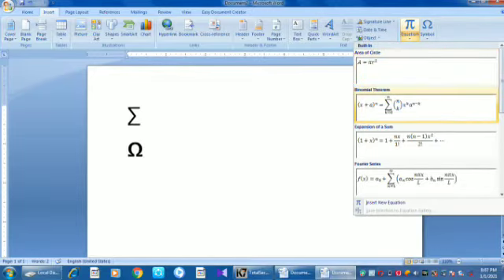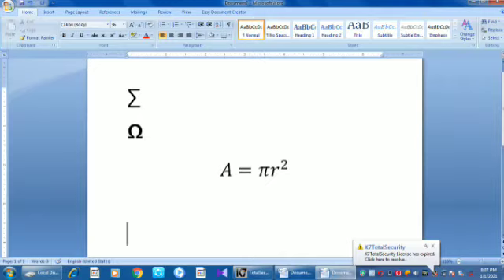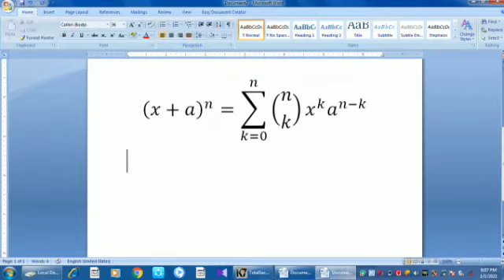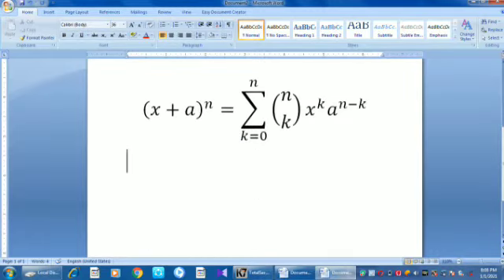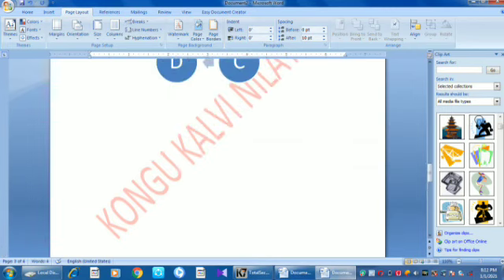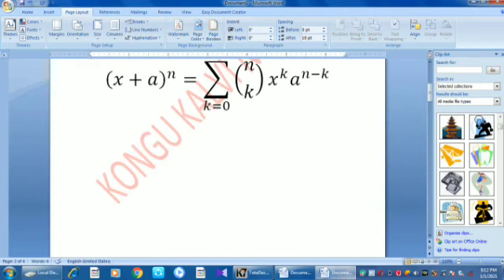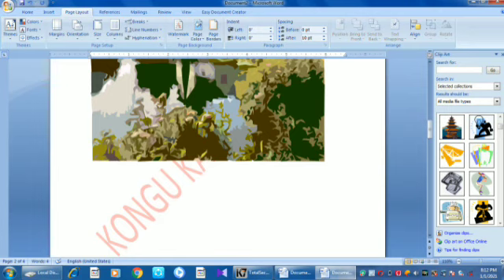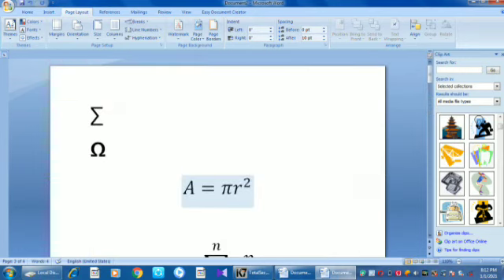VI std L4 Inserting Options In Word Document